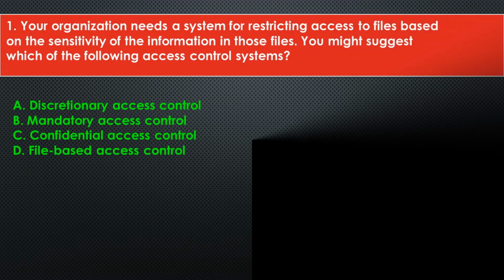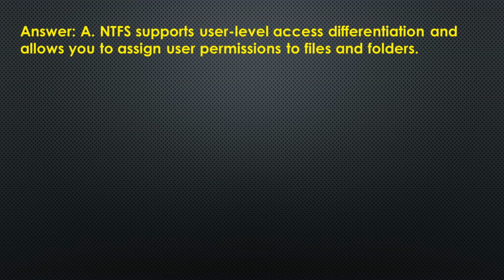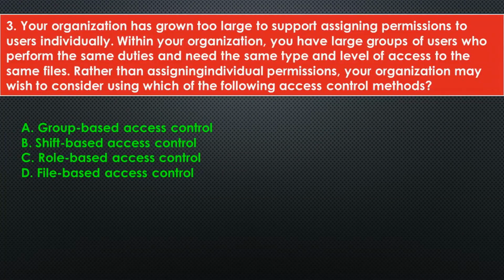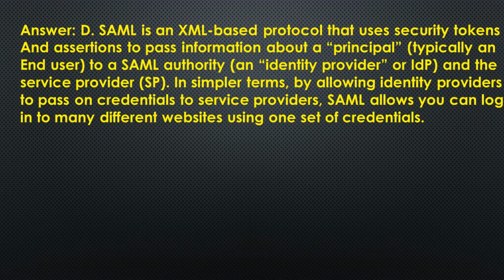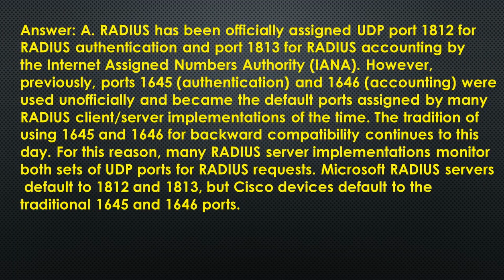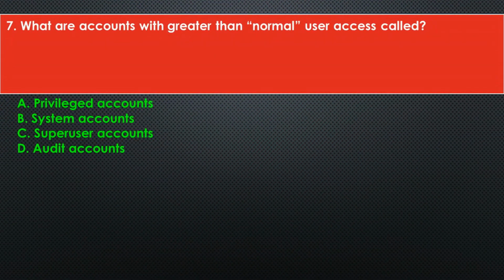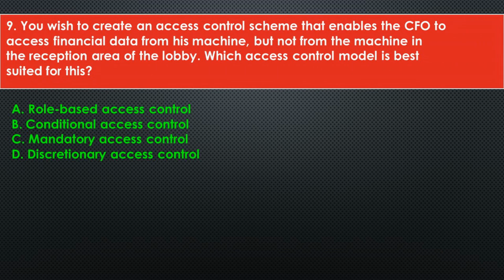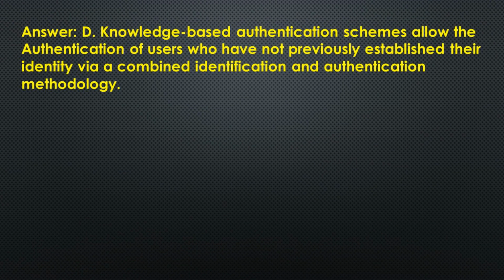Unveiling the Trickiest CompTIA Security+ Exam Questions ! | Part 23